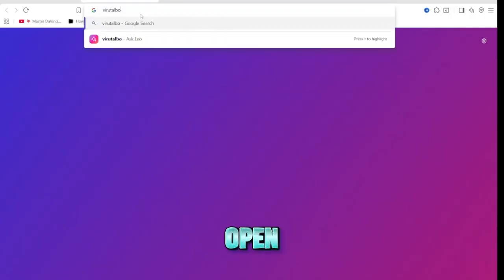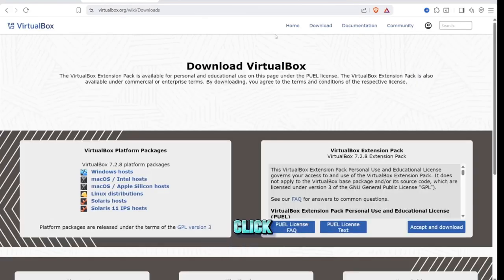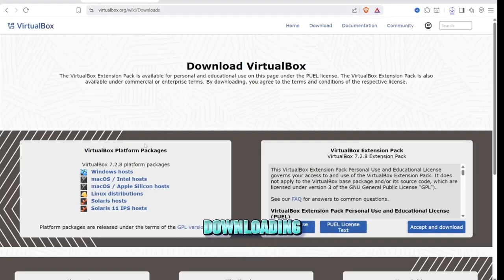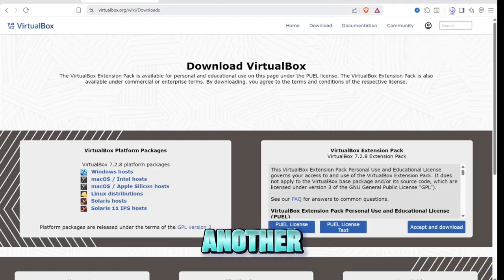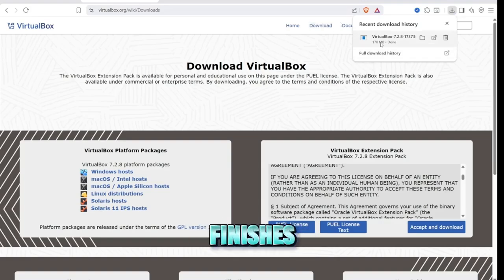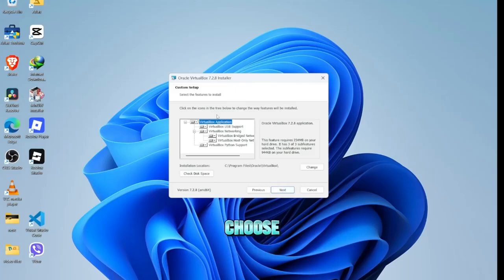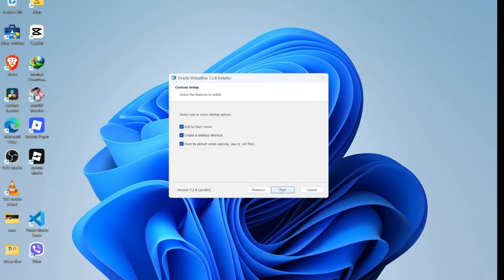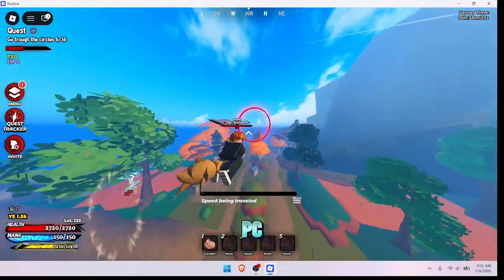How to Install Virtual Box on Windows 11 (Updated 2026)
Learn how to install Virtual Box on Windows 11 with this updated 2026 tutorial. Installing Virtual Box, also known as vbox, is a straightforward process that allows you to run multiple operating systems on a single computer. In this VirtualBox installation guide, we will walk you through the steps to install VirtualBox on Windows 11, including how to download VirtualBox for Windows 11 and set it up. This VirtualBox Windows 11 tutorial is perfect for those who want to learn how to use VirtualBox on Windows 11, and our VirtualBox setup Windows 11 guide will have you up and running in no time. Whether you're looking to install Virtual Box for personal or professional use, this video will provide a comprehensive walkthrough of the installation process, covering topics such as downloading and installing VirtualBox, setting up your first virtual machine, and troubleshooting common issues. By the end of this video, you'll be able to confidently install and use VirtualBox on your Windows 11 machine, just like you would have if you had installed it in 2025. Our goal is to provide you with a clear and concise VirtualBox Windows 11 tutorial that will help you get started with virtualization on your Windows 11 computer.